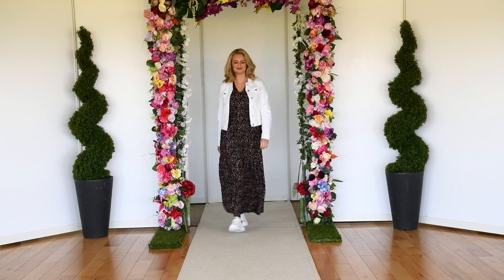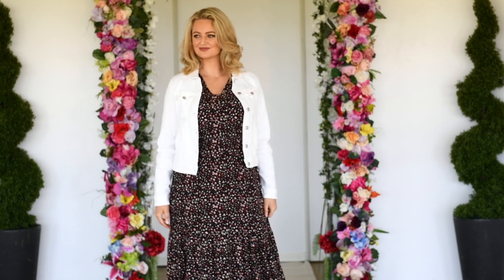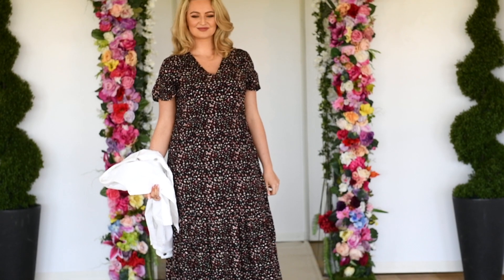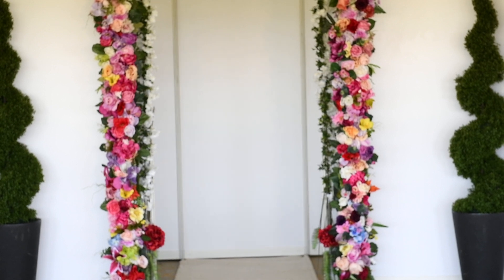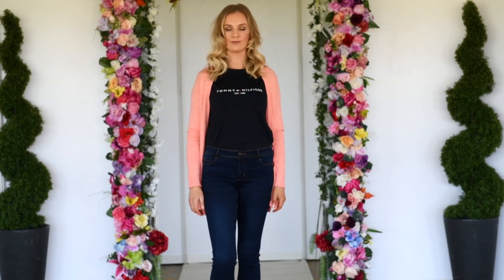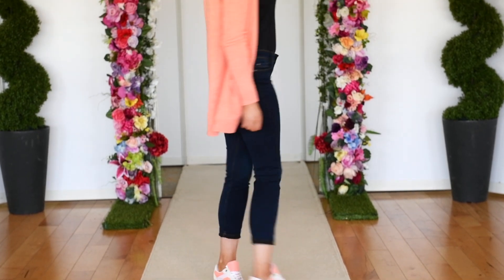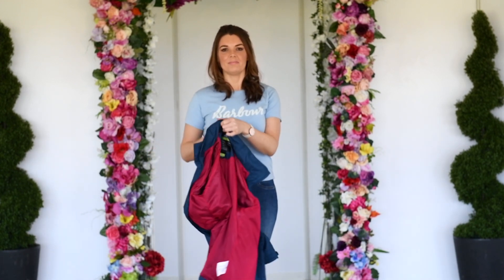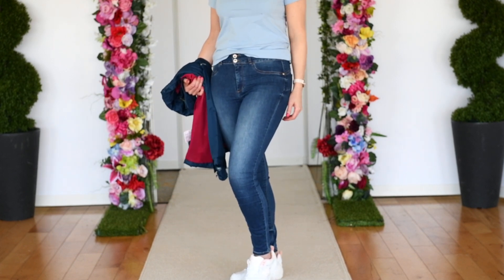Mnady Maher Fashio McElhinneys Ballybofey Donegal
McElhinneys Ballybofey Donegal